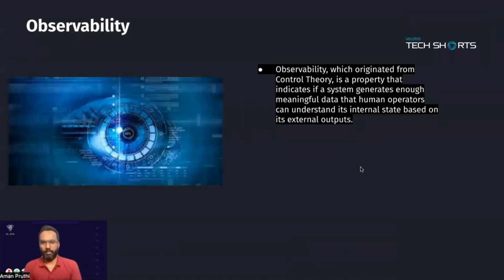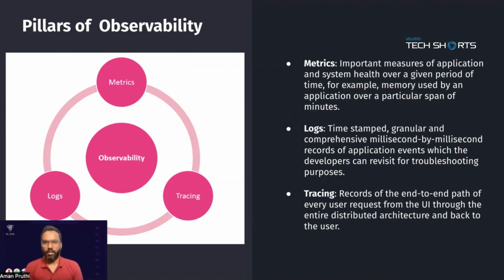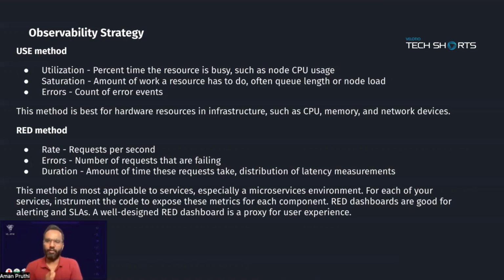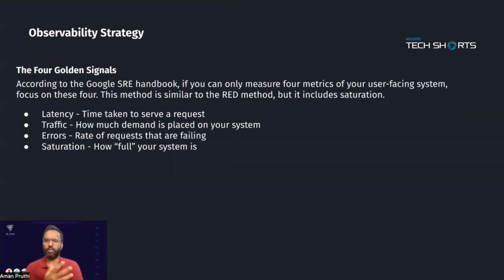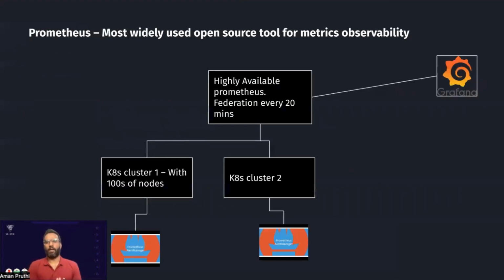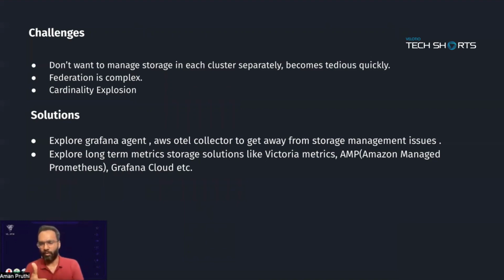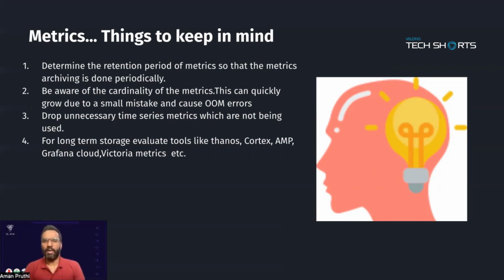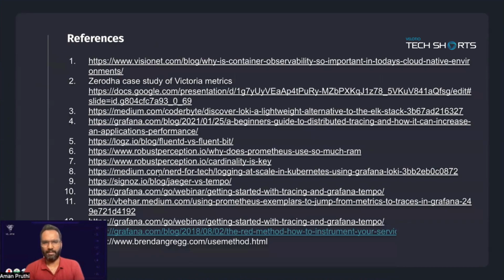Velotio Tech Shorts | Observability (Part 1) - Working with Metrics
Here's VelotioTechShorts on Observability.

Velotio Tech Shorts are quick 10-min videos created by Velotio's Tech Experts with an aim to help you stay up to date on the latest technologies, popular frameworks, and tools.
This easy-to-consume knowledge hub is specially designed to unlock key concepts around emerging technologies so engineers, architects, leads and tech enthusiasts can always stay ahead of the curve.

In DevOps, Observability is referred to as building reliable systems. This is possible if we can measure and control the behavior of the systems. There are three pillars of Observability - Metrics, Logs, and Traces. Thus, this topic will be covered in a series of three videos.

In this one, our tech expert Aman Pruthi covers one of the most important pillars of Observability - Metrics.
Metrics are a numerical representation of data that can be used to determine a service or component's overall behavior over time.

Do watch and let us know your views in the comments below.

2. Zerodha case study of Victoria metrics